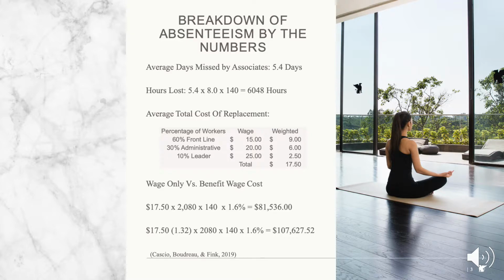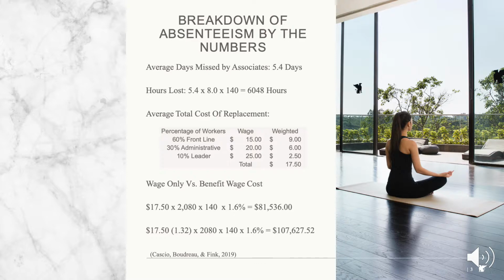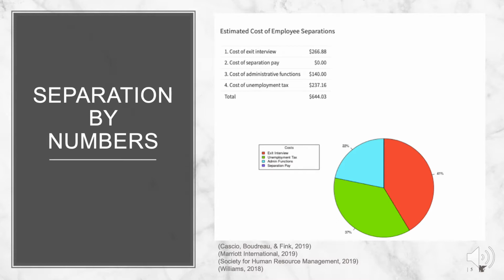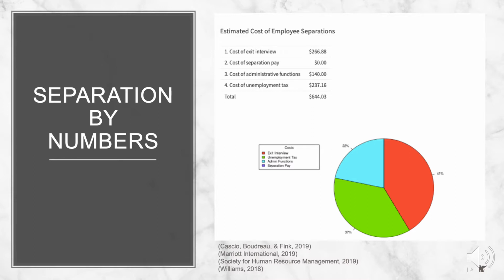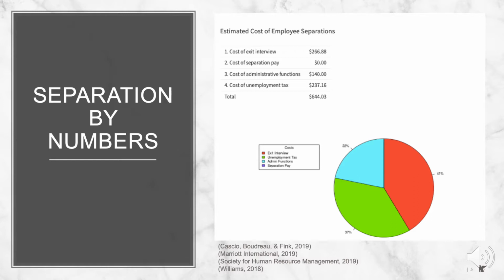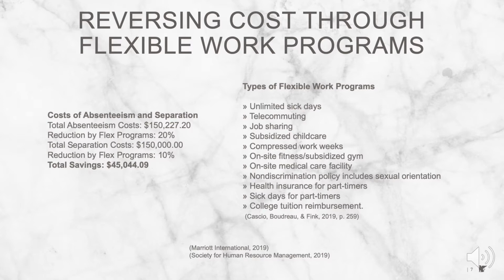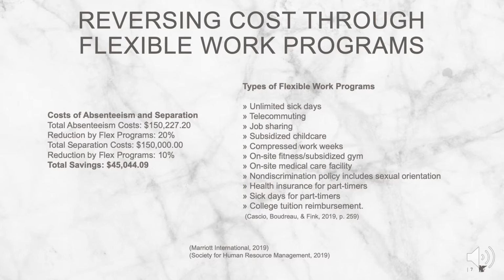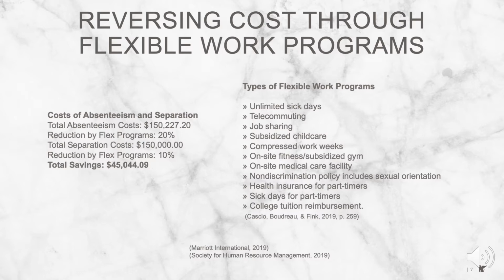Business Analytics LHRD 7910